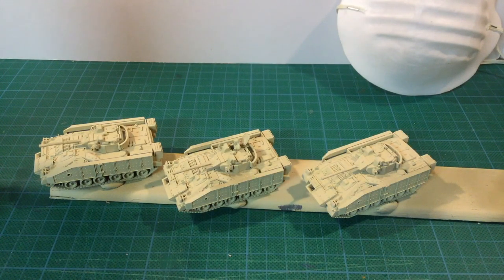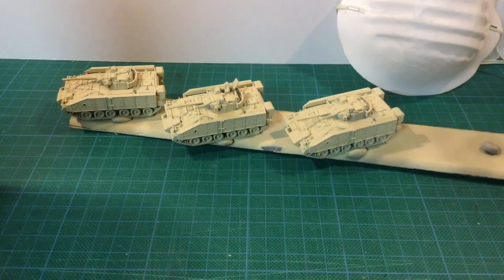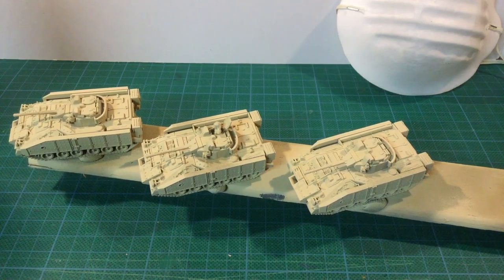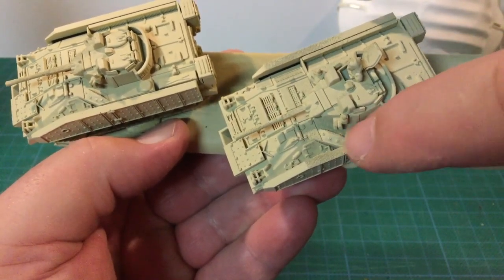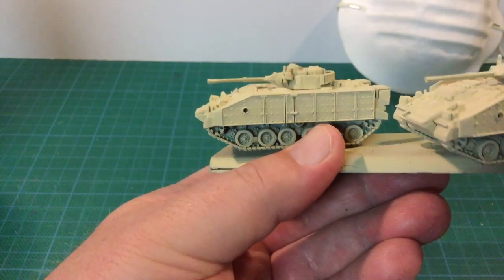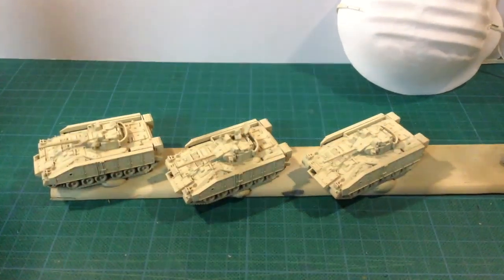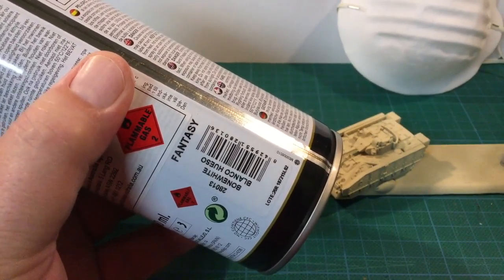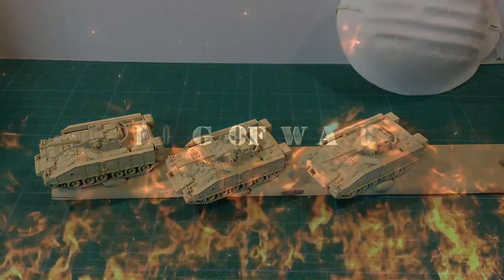Force Diary | Modern British #1: Painting Disaster! | Team Yankee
Join me for a look at another painting disaster. I was challenged to build a new British Team Yankee army from scratch in just 9 days for a match. The challenge was to field as many new units as I could. There was no chance of a finished army in that timeframe, but I was aiming for assembly at least.

I did get to priming stage and was hoping for basecoats as well. However Mother Nature and my painting skills had other ideas. While the Vallejo Bone White was a great colour, the finish was terrible - with a dusty and orange-peel surface.